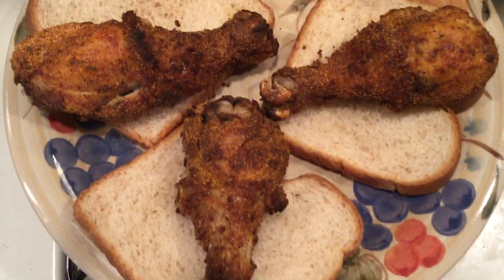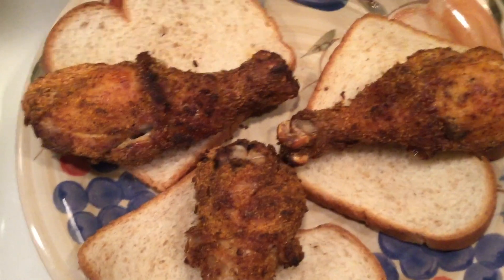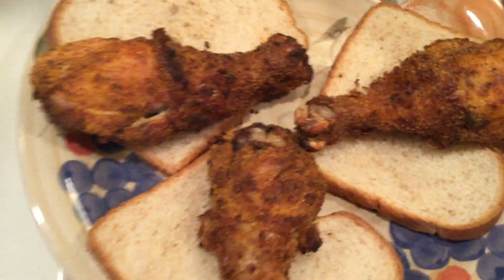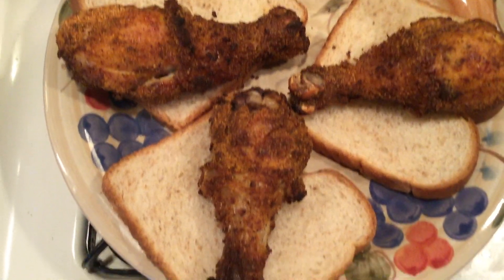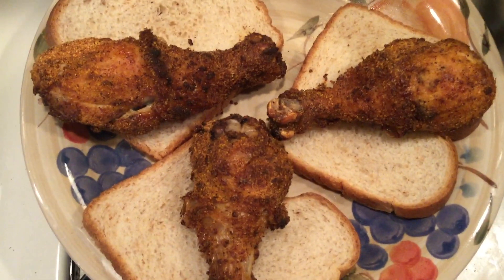#1800 - Cosori Air Fryer /Tasty Delite CAJUN STYLE Chicken Dogs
Yes, you've seen correctly, Chicken Dogs!  Air Fried for 23 minutes at 380 degrees F. No Flipping.  The taste of this breading reminds me of Popeyes Spicy chicken. I bought it at Jewel Foods.
hop/mzbrazell
💓MAILING ADDRESS:
MzBrazell
20650 S. Cicero Ave. #2153
Matteson, Illinois  60443